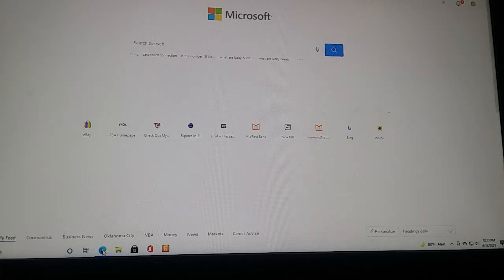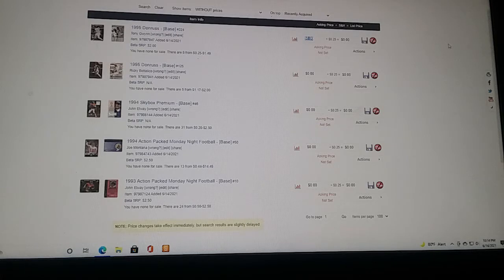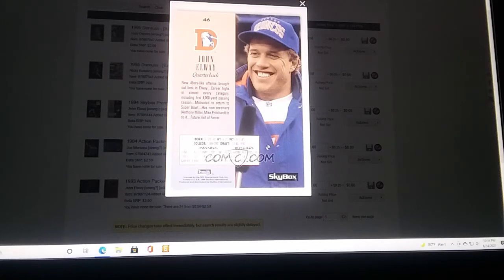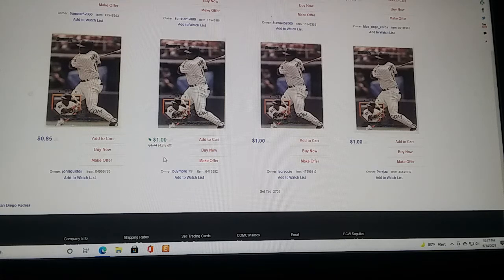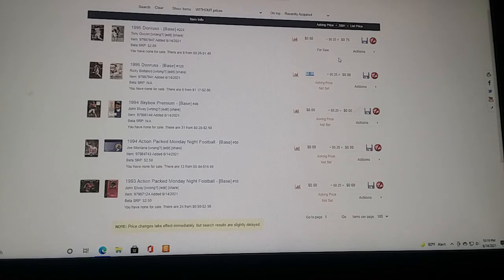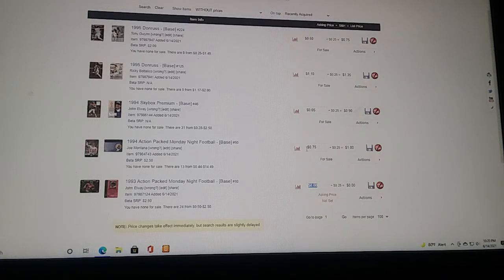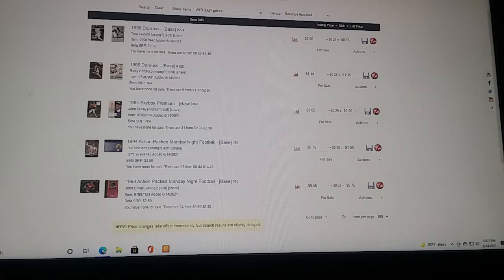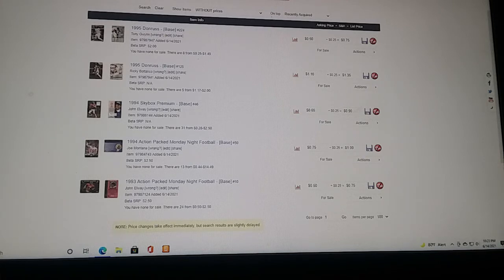COMC UPDATE: 5 new listing. Thanks Again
Weekly Music Guest 🎶😂
80 random 🎶🎵

Bryan Basketball 🖒🏀❤